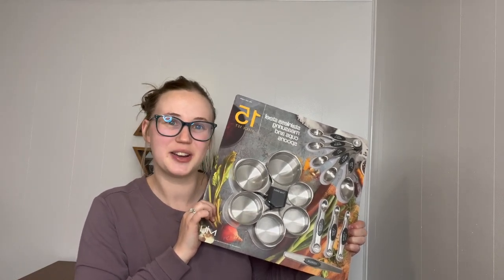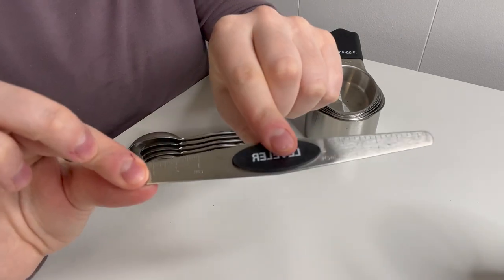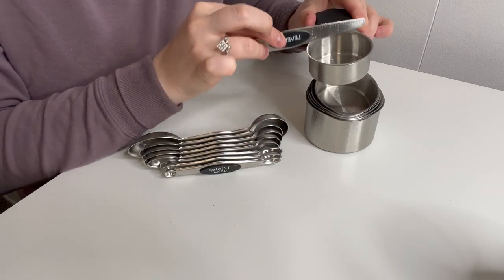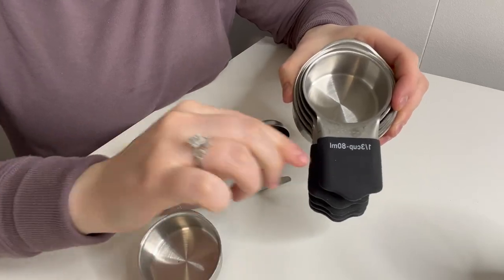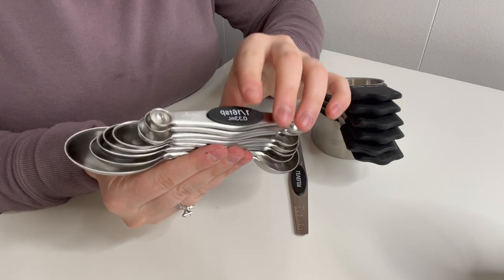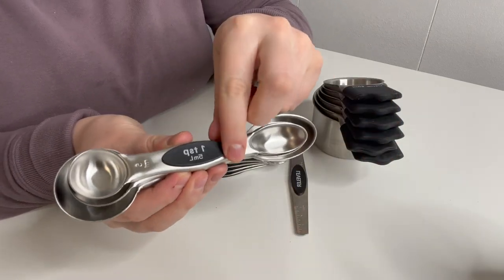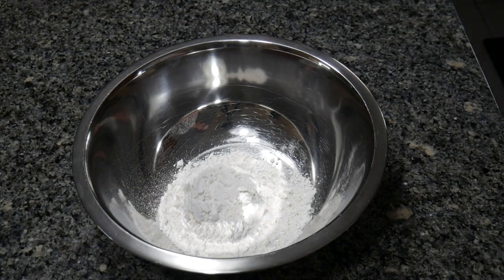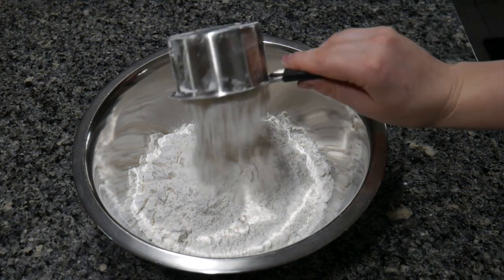Magnetic Measuring Cups and Spoons Set Review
🔗 🔗Product Links 🔗🔗
Measuring Cups & Spoons

【Measuring Cup Set】This magnetic stainless steel measuring cup and spoon set includes 7 magnetic measuring cups, 8 magnetic measuring spoons and 1 Leveler. Many different sizes from small to large for cooking or baking, measuring dry or liquid ingredients.
【High Quality Stainless Steel】This magnetic measuring cup and spoon set is all made of high quality stainless steel. The material is sturdy and durable, and the handle will not break easily under your normal use. Easy to clean. The measuring cup has a smooth polished appearance and a matte and bright color.
【Measuring Scale】This set of metal measuring cups has scales on the handle and body of the cup, which are clear and easy to see. The font is engraved and will not gradually disappear due to long-term use; the scale of the measuring spoon is on the silicone sheet in the middle of the spoon. , for easy identification. With this set of accurate measuring tools, you can clearly measure the volume requirements of ingredients when cooking or baking.
【Magnetic Cup Handle】The cup handle is nested in silicone, which is comfortable in the hand and does not slip or cut your hands. It also contains magnets. There is a strong magnetic attraction between the cup handle and the cup handle. The design of the oval concave and convex part on the silicone handle conforms to normal holding habits. The whole set of measuring tools looks stylish and good-looking, and it is easy to identify when using.
【Magnetic Measuring Spoon】Both ends of the measuring spoon can be used to measure dry or liquid ingredients, and the size of both ends is also convenient for you to put in the spice jar; there is a magnetic force between the spoons, which can attract magnetism in the place where your kitchen can attract magnetism, which is also convenient for you storage. A variety of colors are easy to distinguish and look good.
【Easy Store】This magnetic measuring cup and measuring spoon are stackable and easy to store, the bottom of the measuring cup is smooth, and it is also equipped with a storage steel ring, which can be stored flat or hung in a place where you can easily take it; the middle of the measuring spoon The magnetic force will make them all stick together, and they will not be scattered all over the kitchen drawer when storing, saving space.